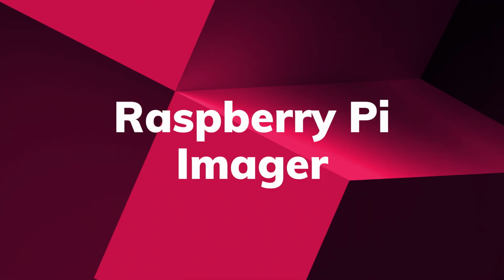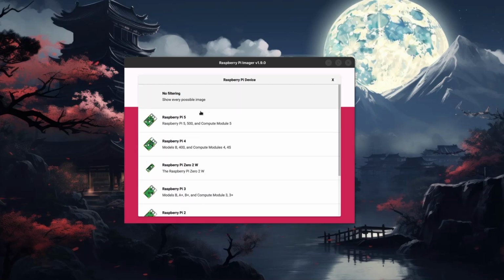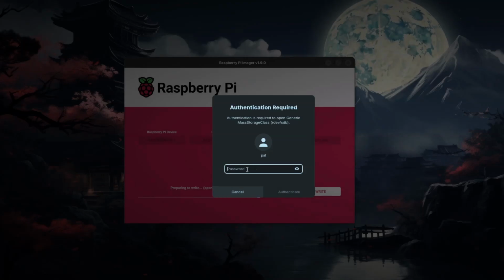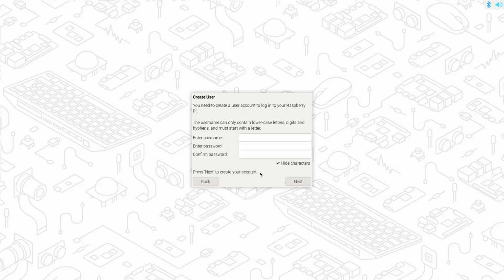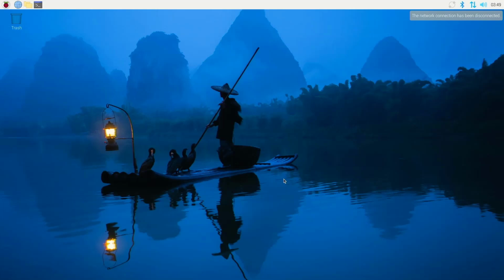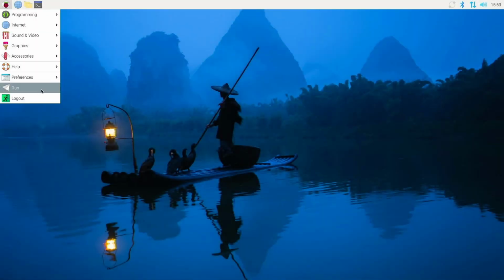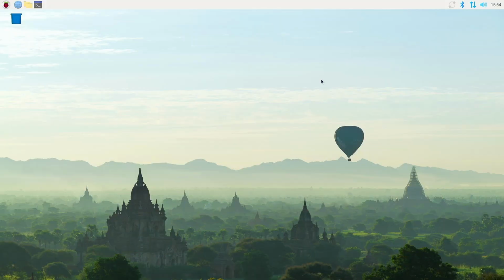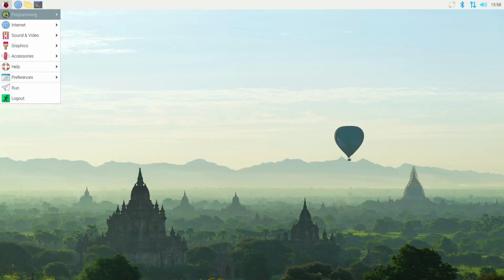How To Install (or Reinstall) Raspberry Pi OS on your Pi (Easiest way!)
New to Raspberry Pi?

= DESCRIPTION =

In this video, we’re going back to the basics. I’ll show you how to install (or reinstall) your system to the default settings on your Raspberry Pi.

By the end of this video, you’ll know how to install Raspberry Pi OS, configure it, and even install new applications. If you’re new to this ecosystem, this is the video you need to watch before anything else.

= LINKS =

= CHAPTERS =
0:00 Intro
0:12 Raspberry Pi Imager
0:58 Flash SD card
2:43 First boot
4:02 Configuration
6:44 Installing new apps